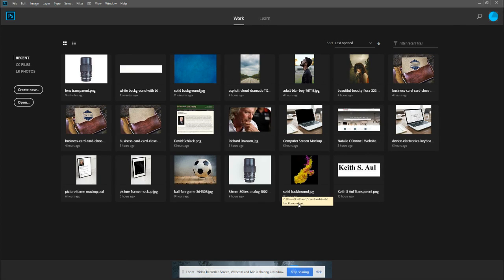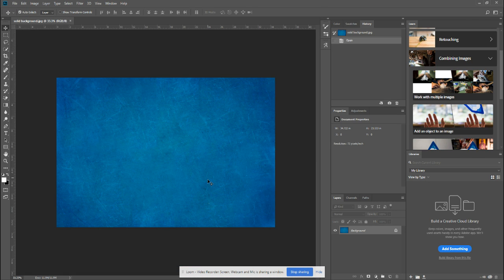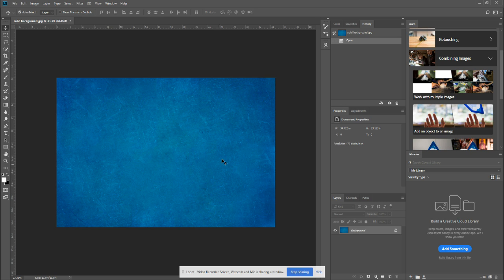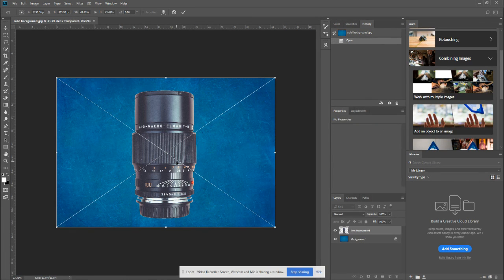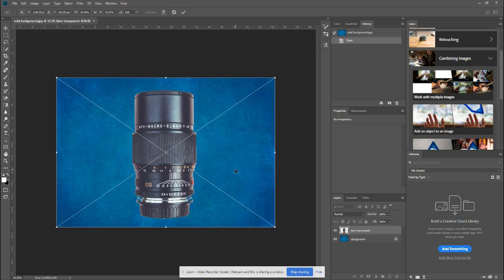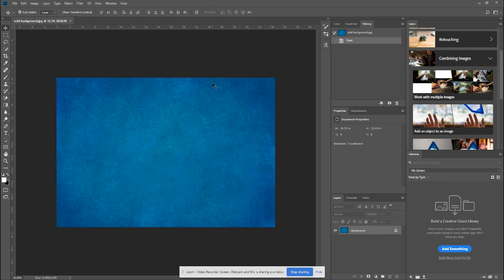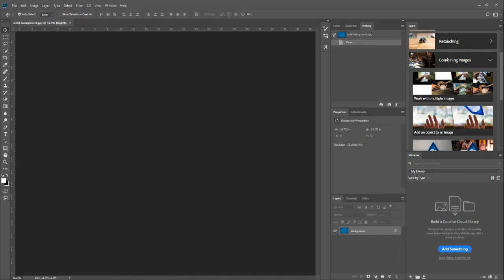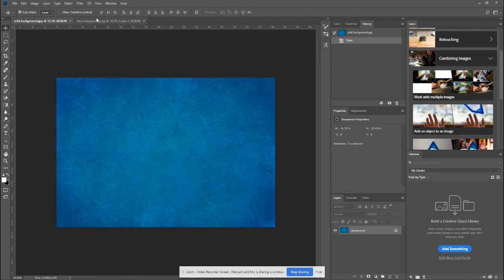How to Add Another Image to an Image In Photoshop | Photoshop Tutorials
This video will teach you how to take a transparent image and place it on another image in Photoshop